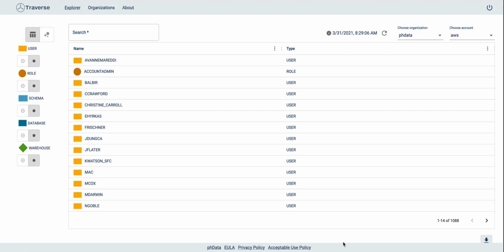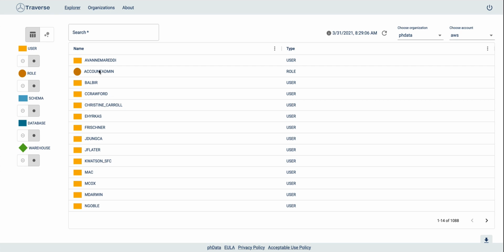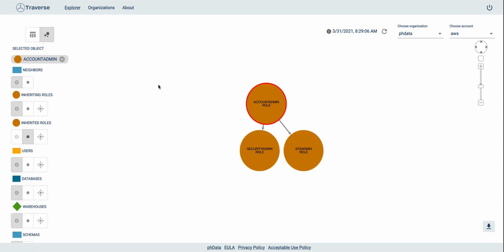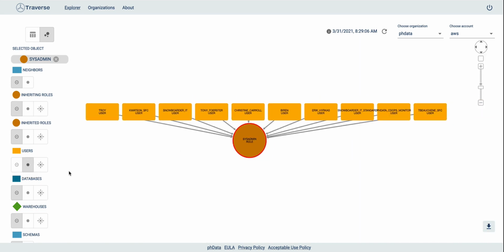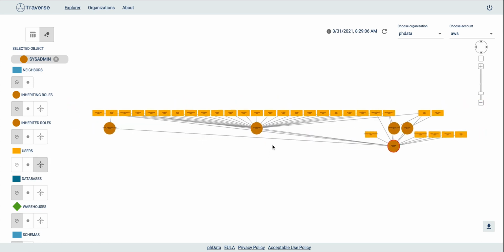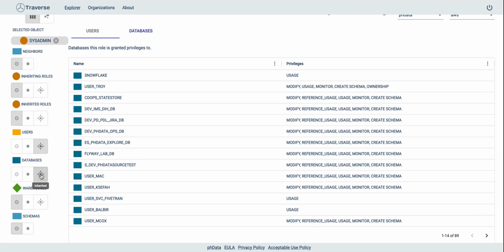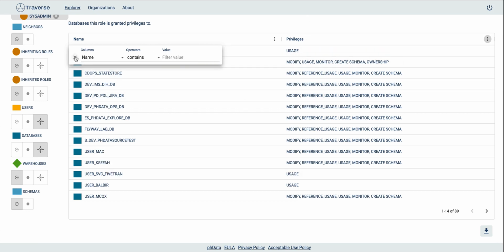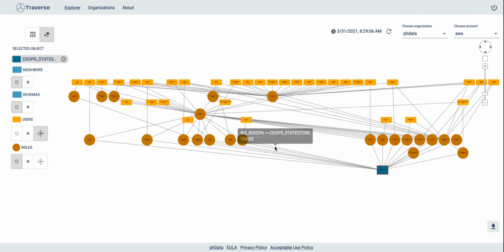Traverse Demo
Traverse takes information about your Snowflake account and turns it into a graph that is used to provide an easy-to-use, navigable representation of your Snowflake account. To learn more and sign up to get notified when Traverse is released, check out